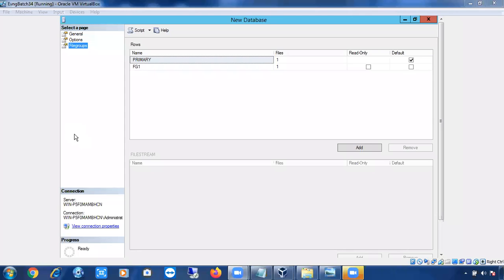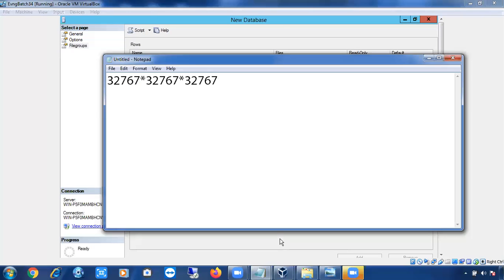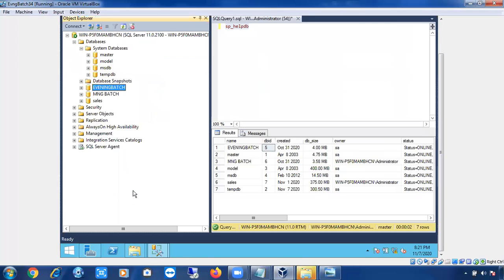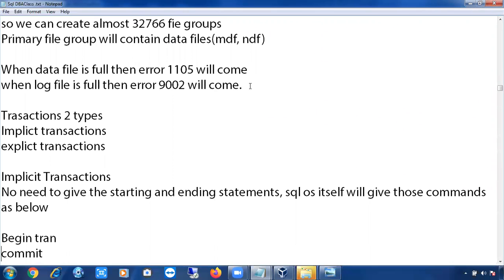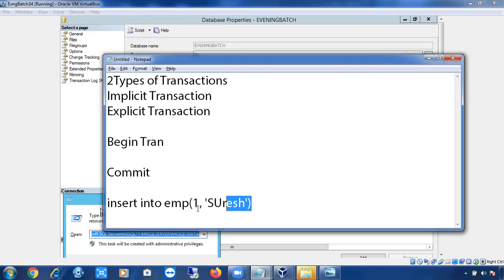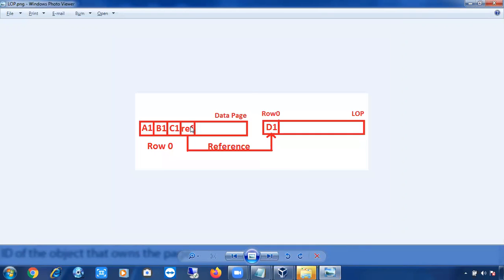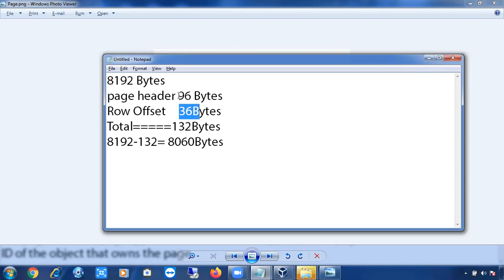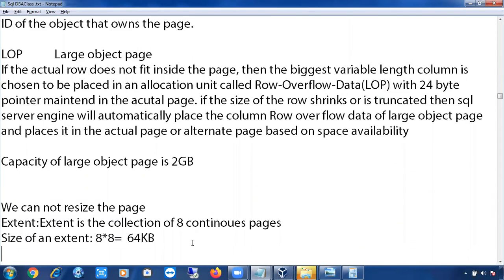Introduction to Pages in SQL SERVER Class 23